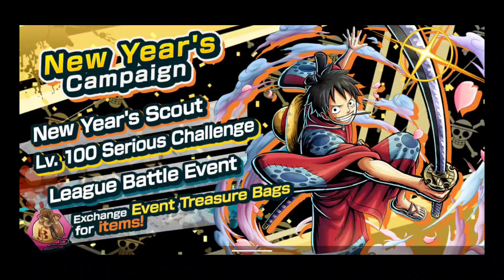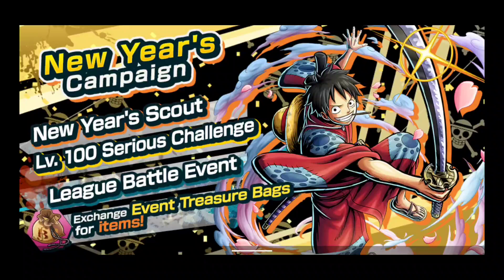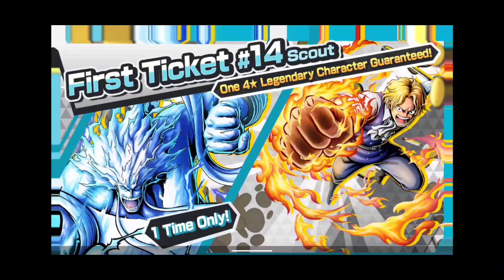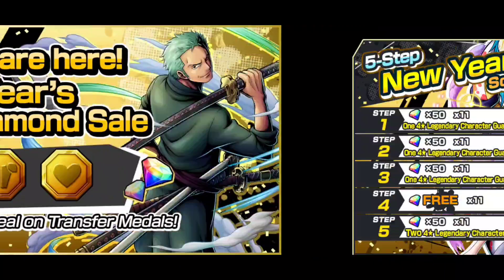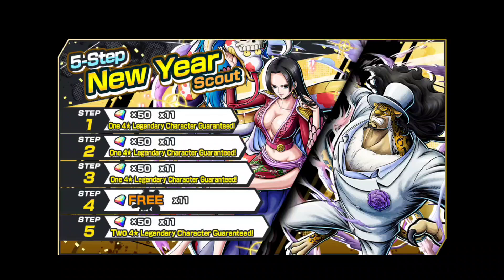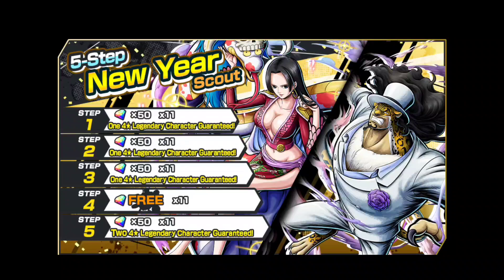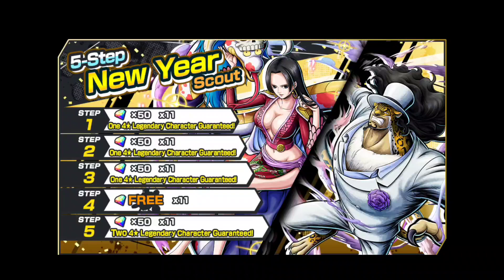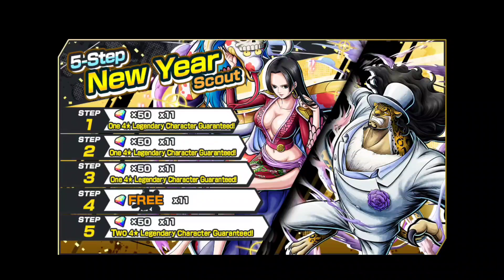BOUNTYFEST GUARANTEED New Years Bait Banner! | One Piece Bounty Rush OPBR